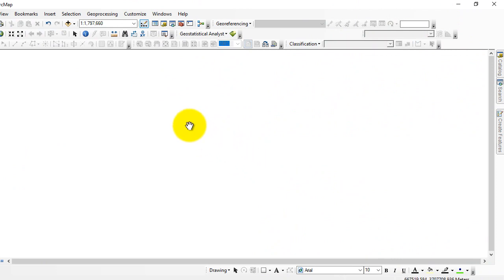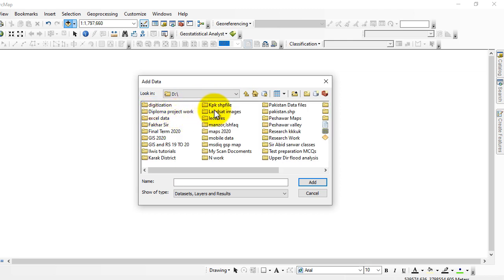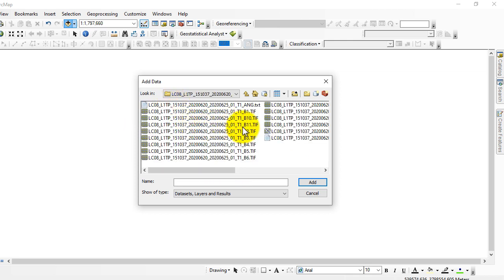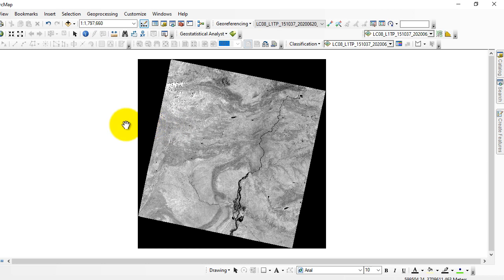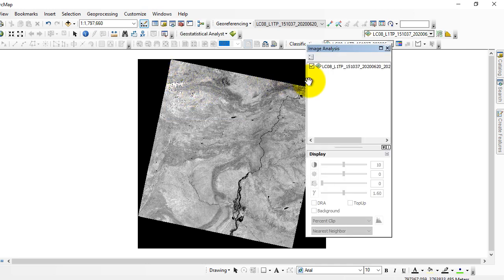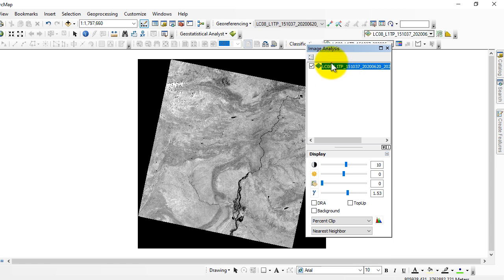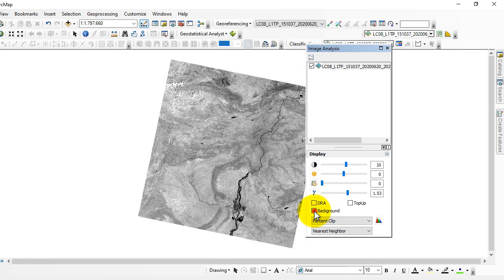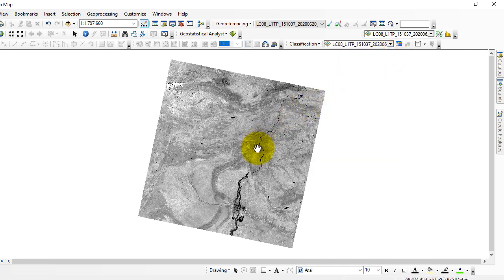Lecture#26/ How to Remove Background Color From Satellite Image In GIS